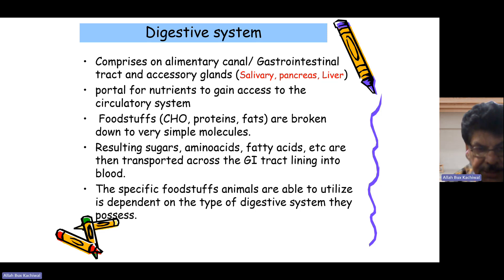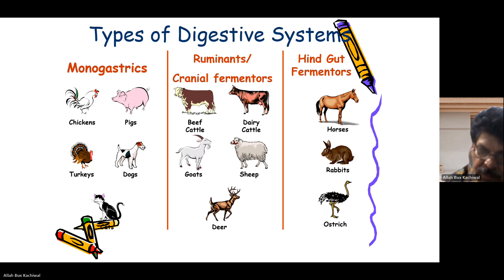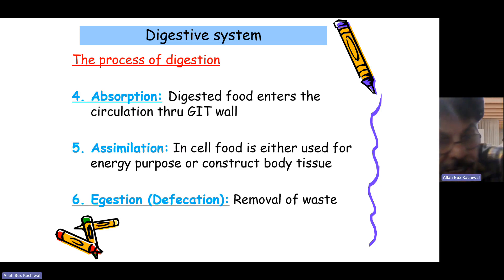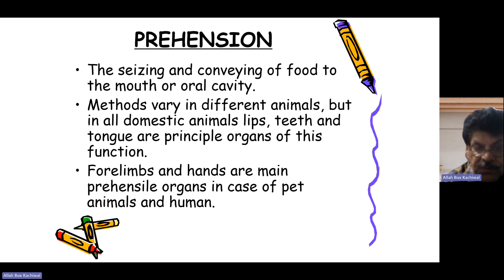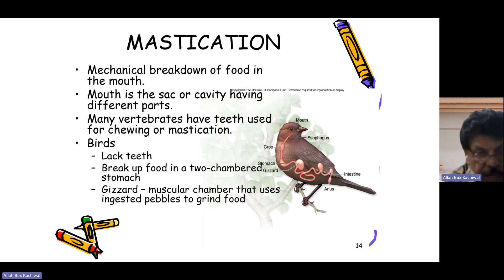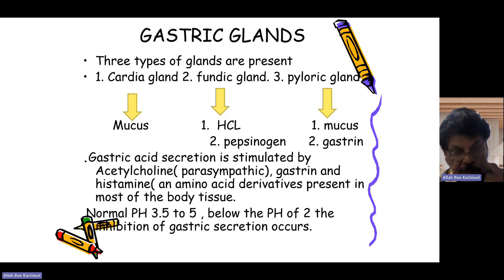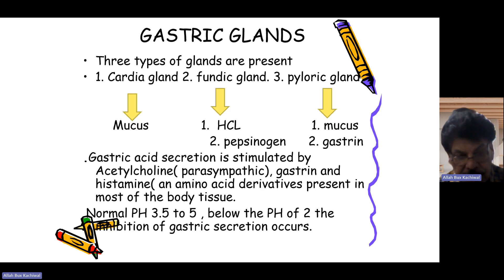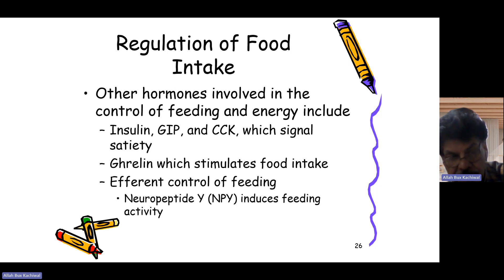Digestion of Animals